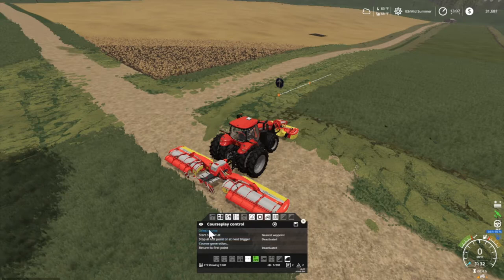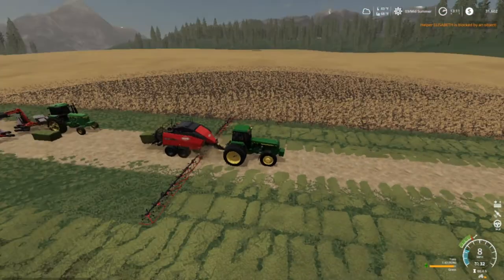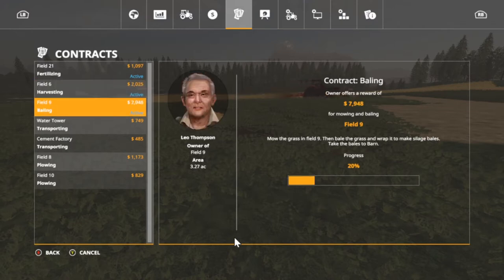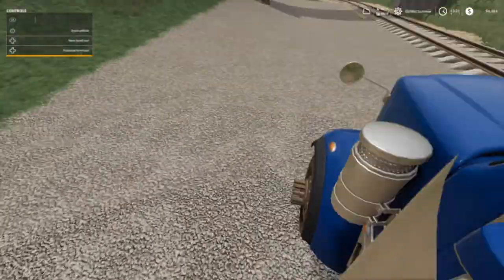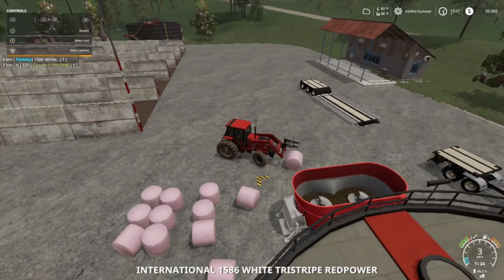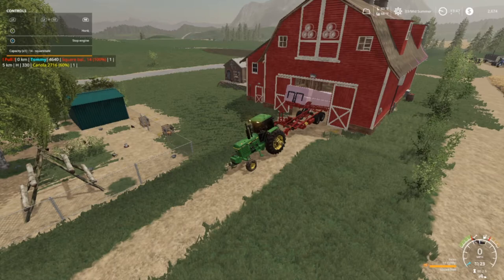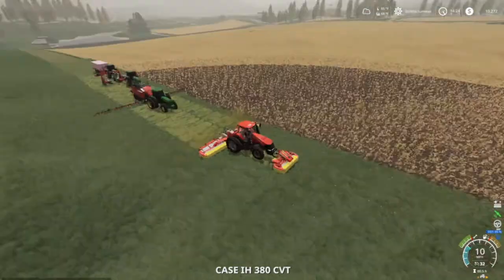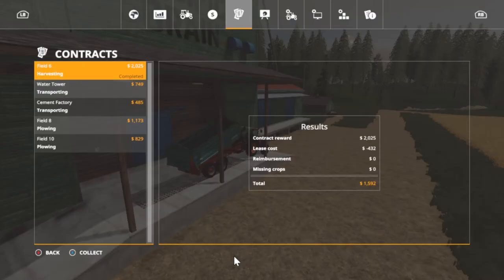FS19, Let's Play (Roleplay, Start From Scratch) Goldcrest Valley Ep. 25, Mowing Contract On Field 9!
My Mail:
Tommy Miller
15 Trailer City Road
Luxora, AR 72358